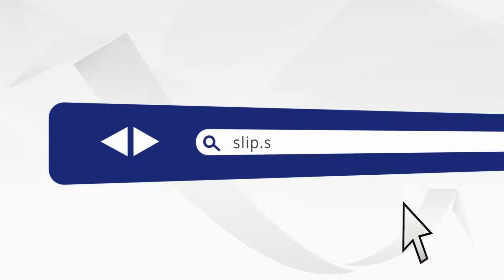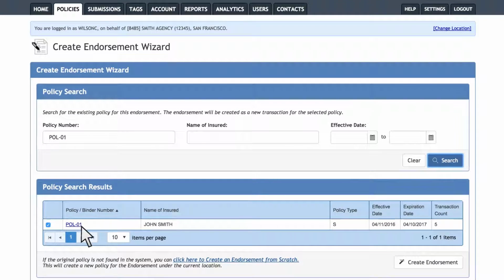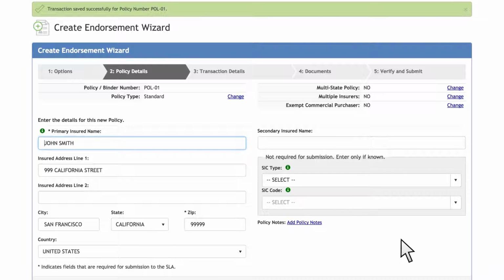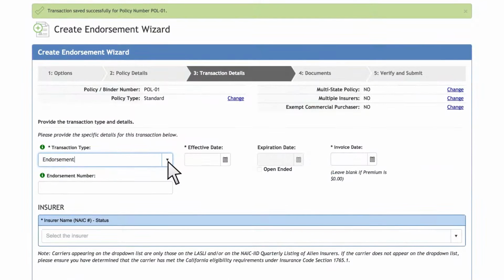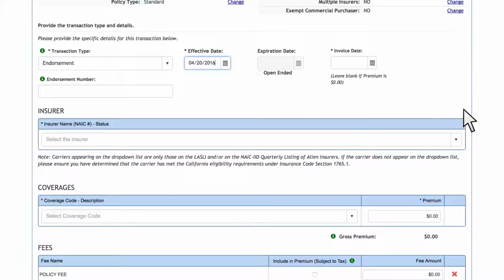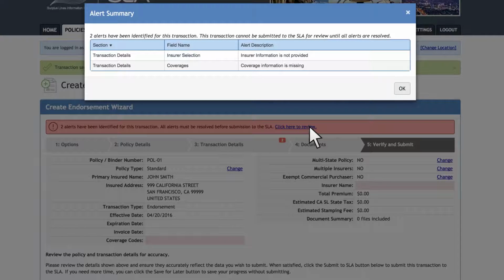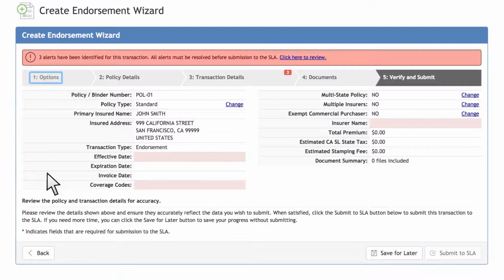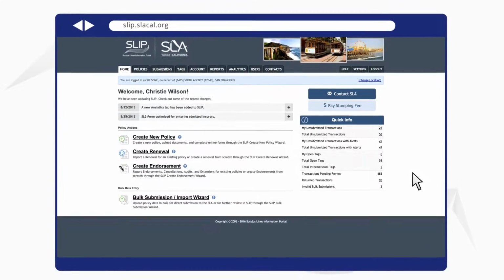SLACAL Creating a Renewal or Endorsement Video